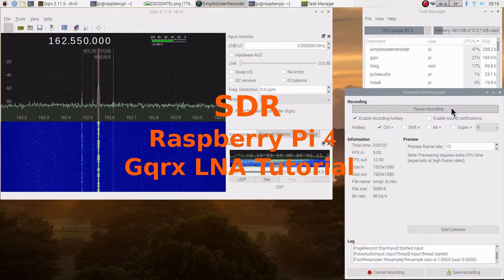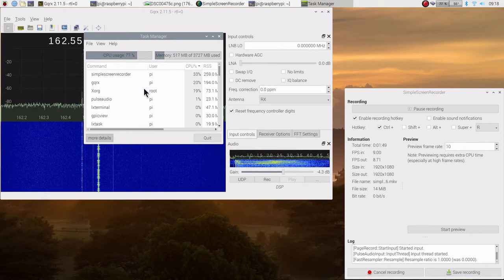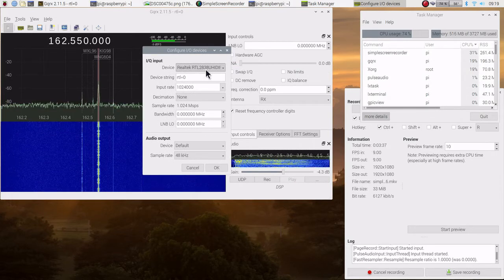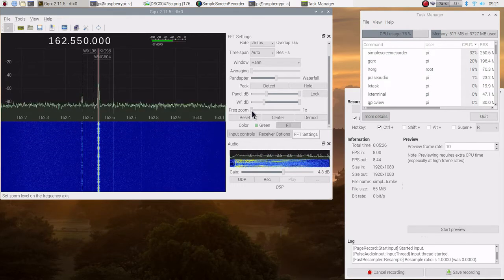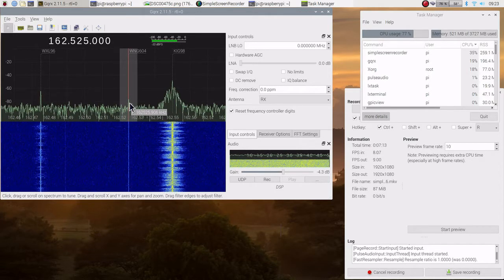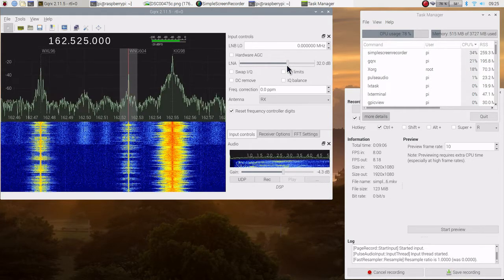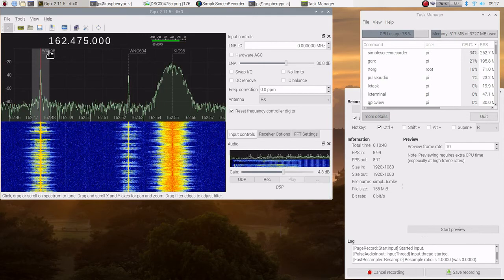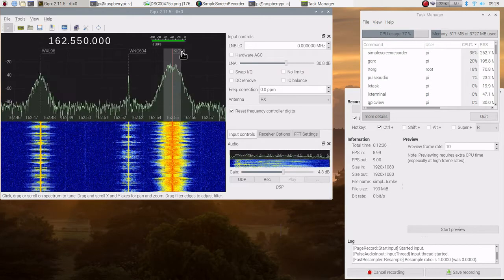SDR Raspberry Pi 4 Gqrx LNA Tutorial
This tutorial shows how to adjust the Gqrx LNA gain to the best value.

73 David WA9ONY